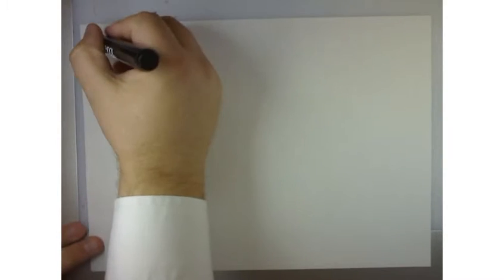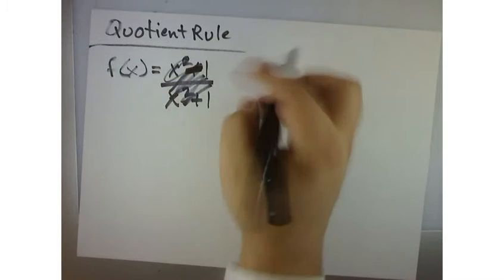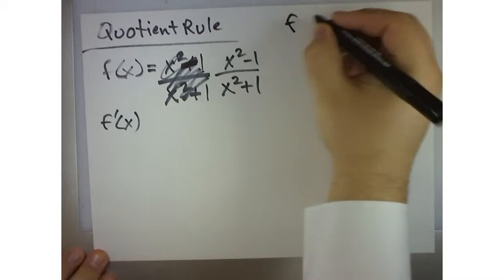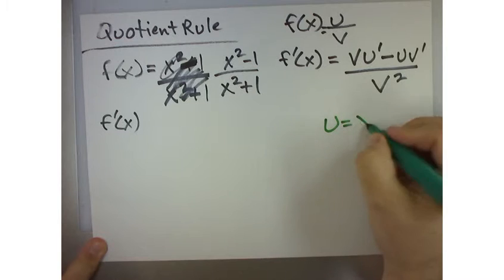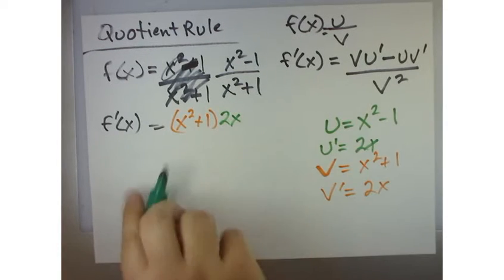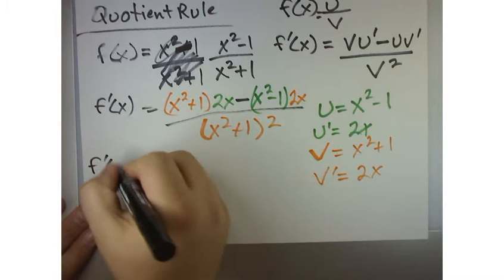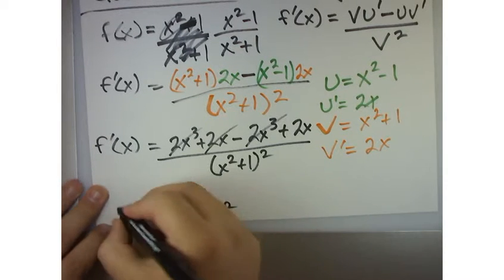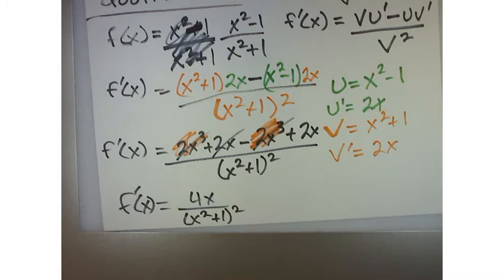AP Calculus 3.3 Rules for Differentiation Example 5